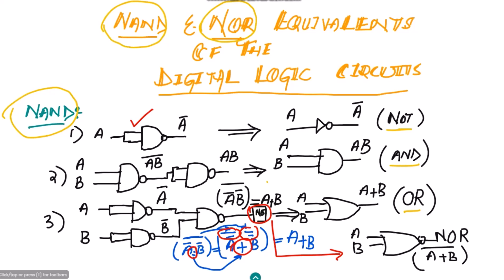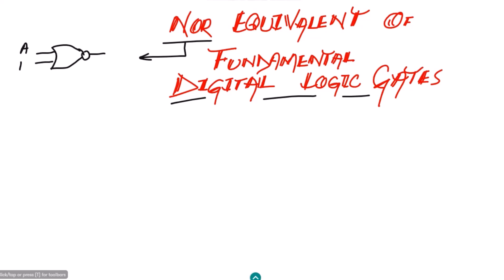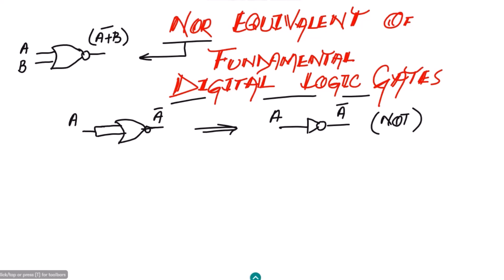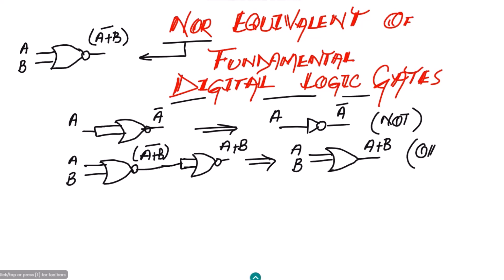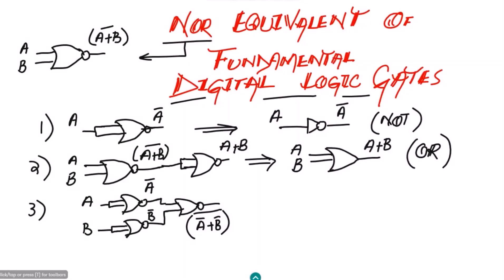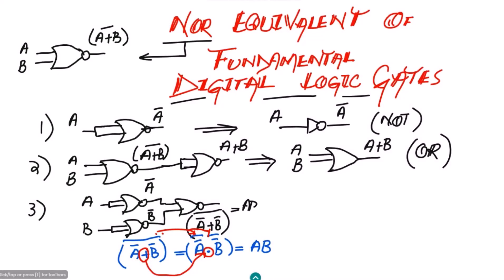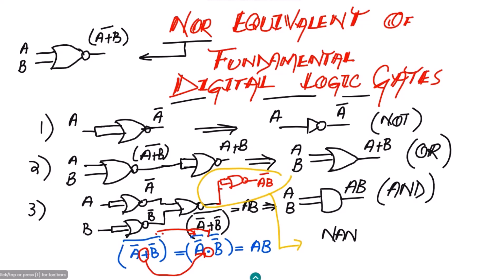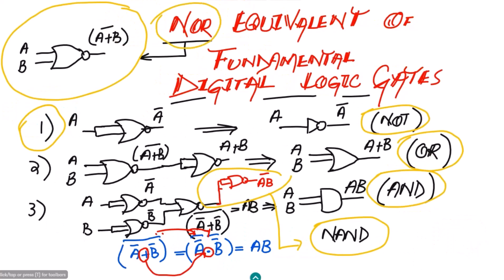NOR Gate Equivalents of Fundamental Logic Gates (Digital Fundamentals - Thomas Floyd, 11th Edition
Unlock the power of digital logic circuits with this comprehensive video tutorial on the NOR gate equivalents of fundamental logic gates. In this video, based on Chapter 5 of the renowned book 'Digital Fundamentals' by Thomas Floyd (11th Edition), we delve into the fascinating world of digital logic design. Discover how the versatile NOR gate can be used to construct the AND, OR, NOT, and NOR gates, providing a deeper understanding of their functionality and applications. Whether you're a student studying digital electronics or an enthusiast exploring the fundamentals of logic circuits, this video is your gateway to mastering the NOR gate equivalents of essential logic gates.

Happy Learning :-)